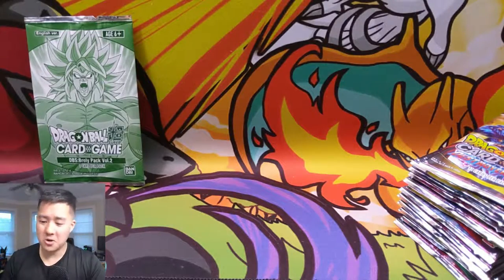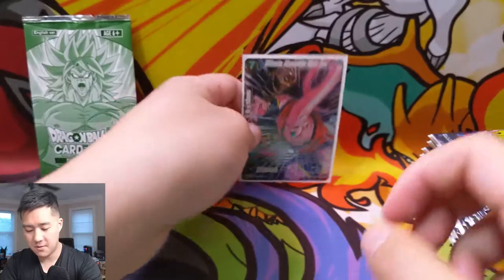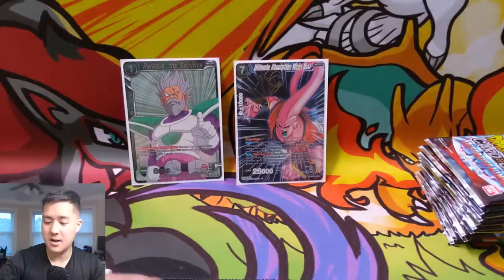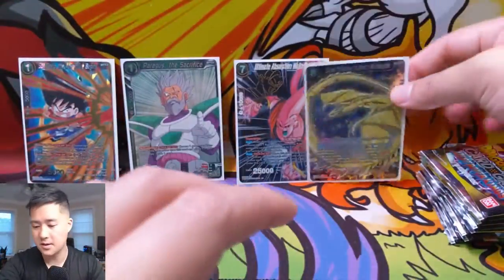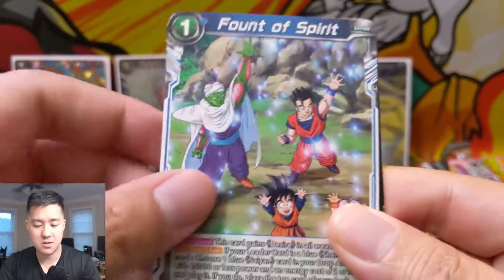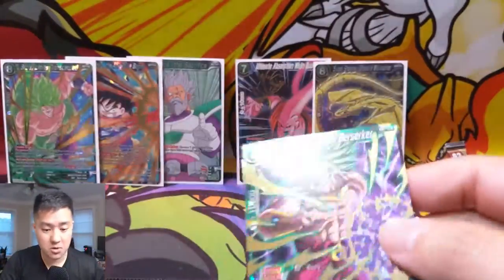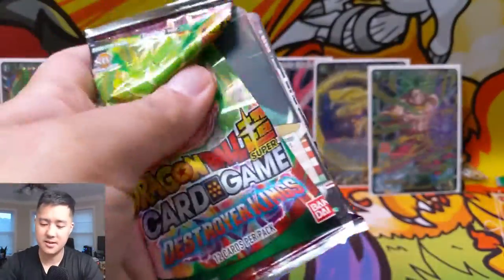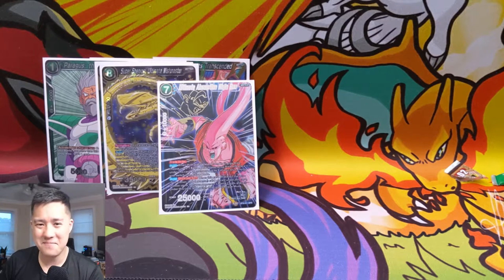WTF! Is This TCG!? EP 7! Dragon Ball SUPER Destroyer KINGS PT 2!